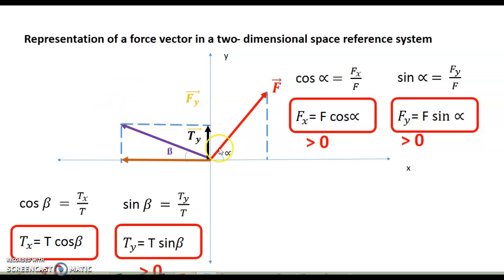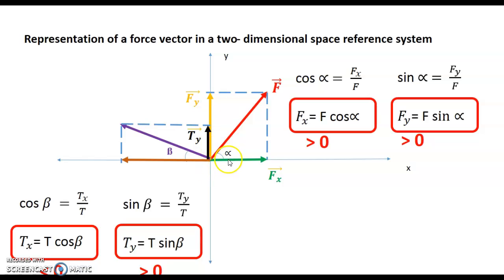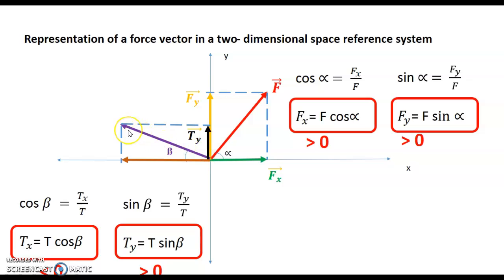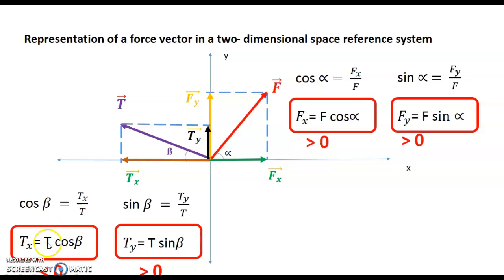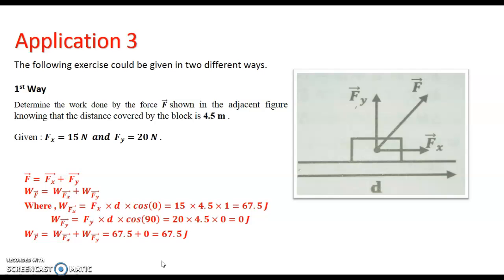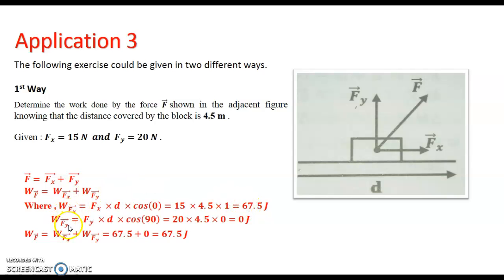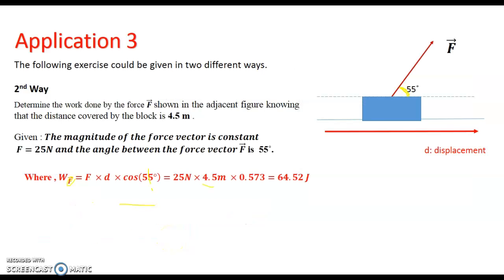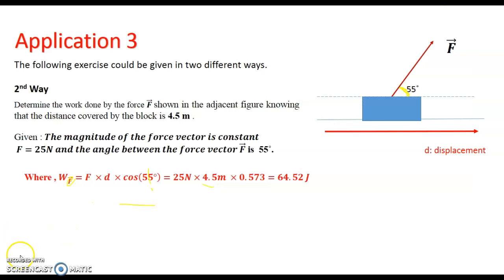RHS - 11 HUM - Work done by an oblique force